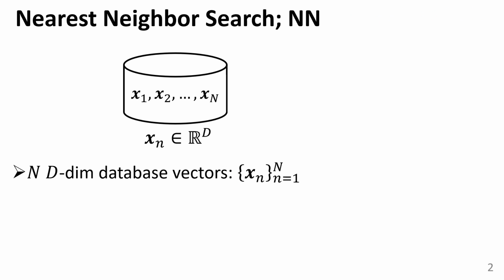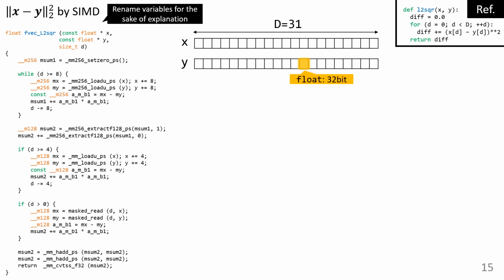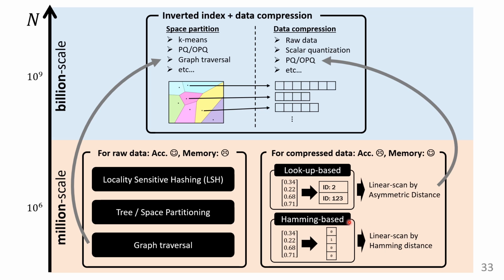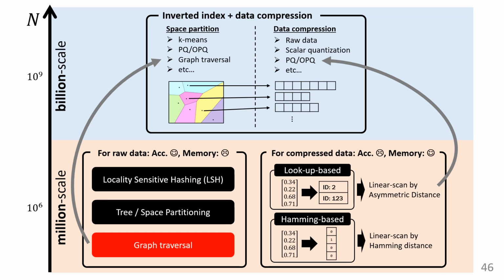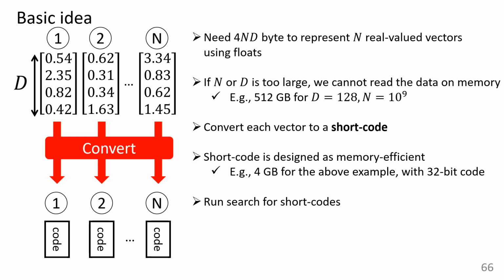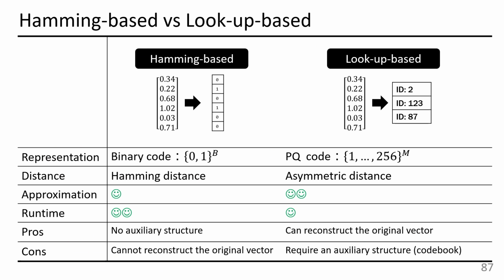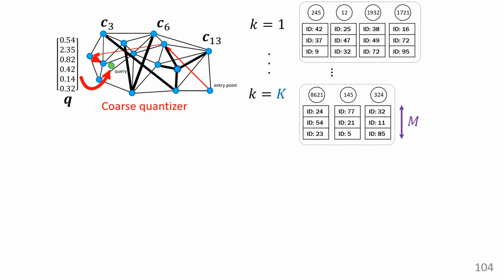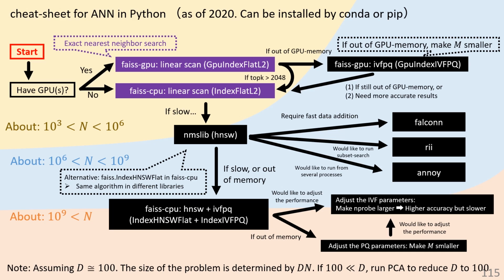ACM Multimedia 2020 Tutorial-part3-Billion scale approximate nearest neighbor search - Yusuke Matsui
Billion scale approximate nearest neighbor search - Yusuke Matsui

ACM Multimedia 2020 Tutorial on Effective and Efficient: Toward Open-world Instance Re-identification